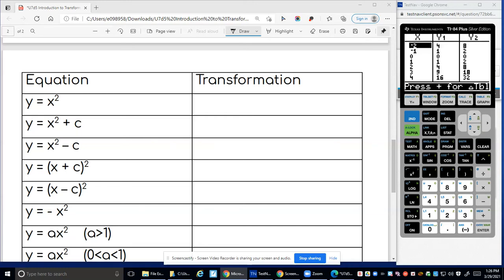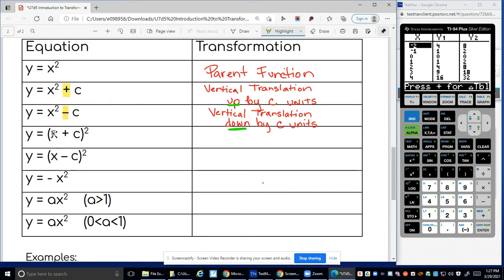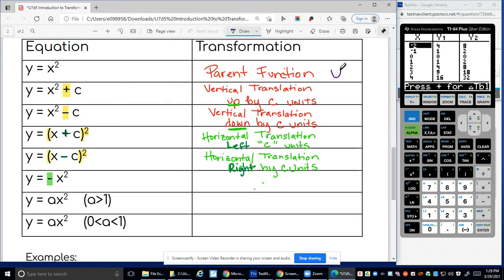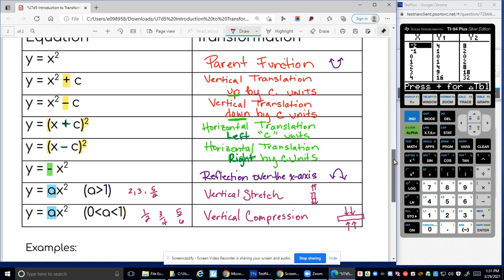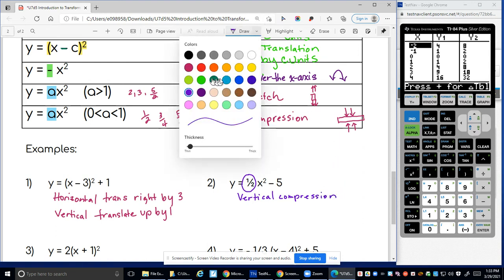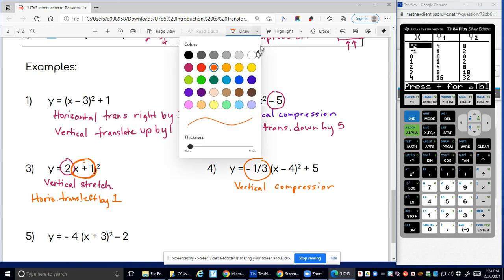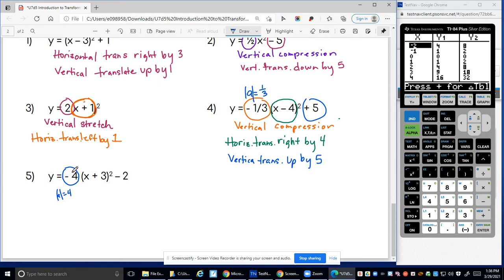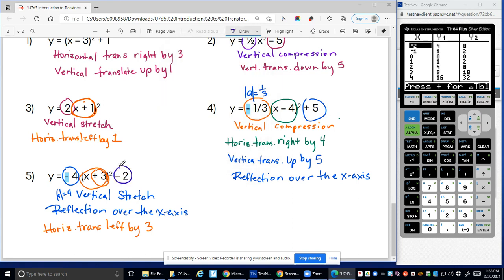U7d5 5 Intro to Transformations Conclusion